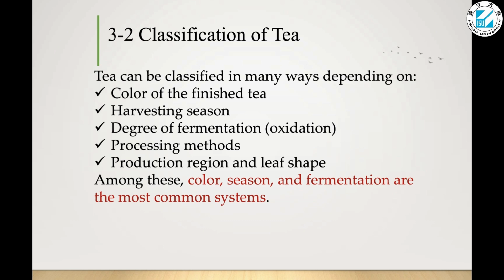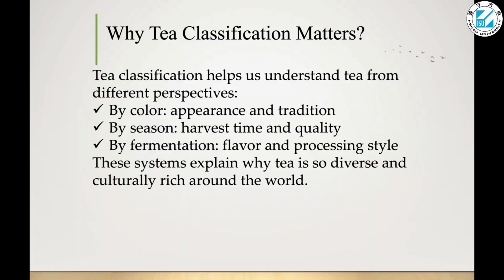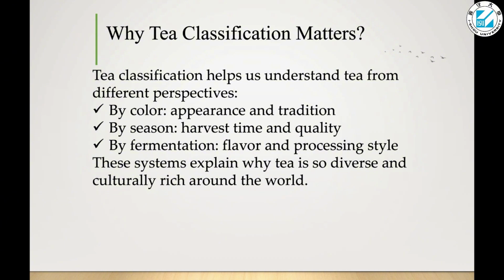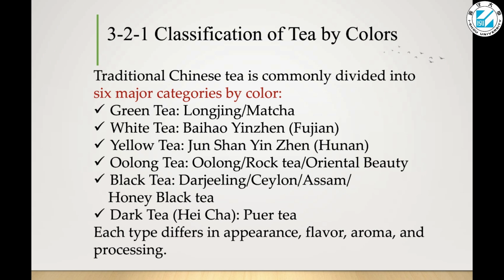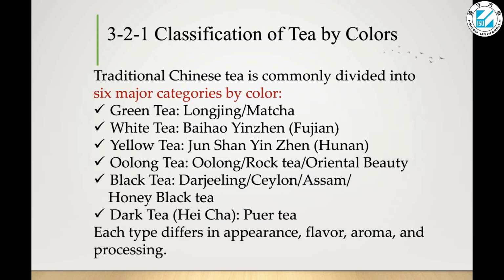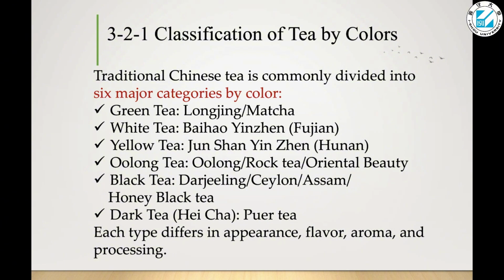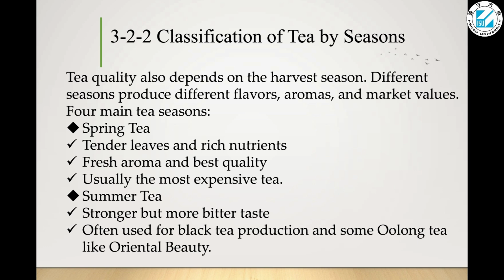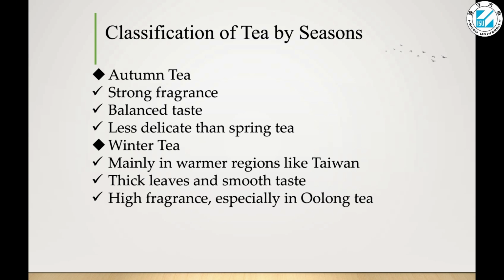茶藝賞析_Classification of Tea (3-2-1&2: Colors & Seasons)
授課教師：義守大學范燕姬副教授